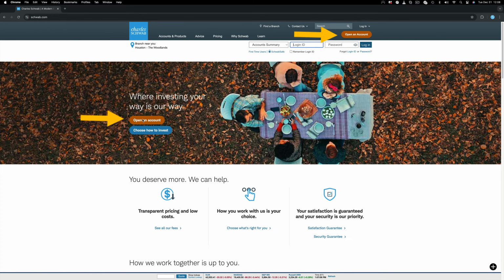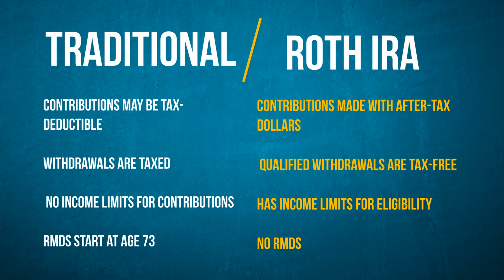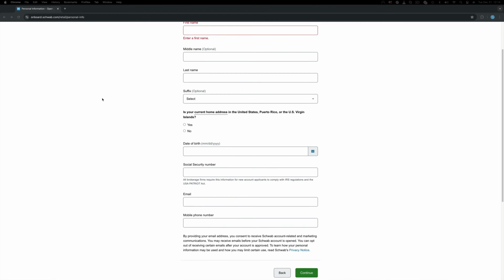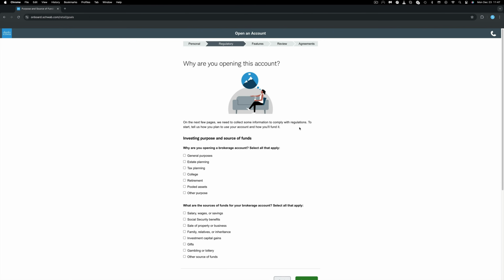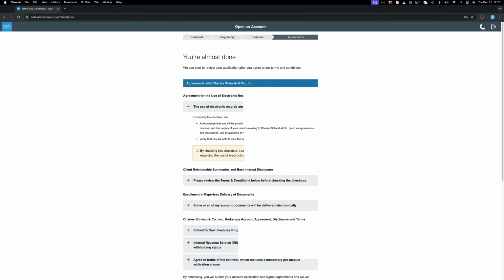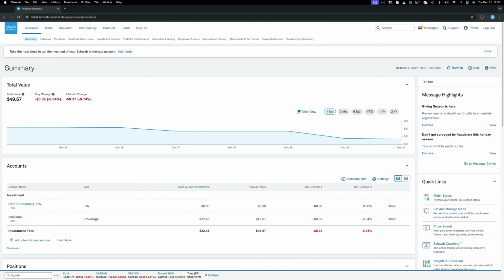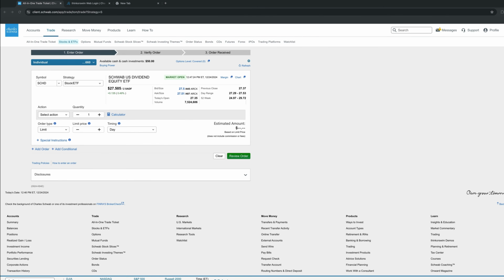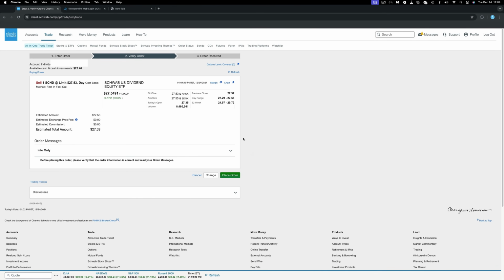How to Open an IRA on Charles Schwab : Step-by-Step Guide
The Strategy to Beat  95% of Professional Fund Managers!

I will walk you through the step-by-step process of opening a IRA account on the Charles Schwab platform, from account setup to funding and making your first trade. Also I will mention the key differences between Roth and Traditional IRAs, highlighting tax implications, income limits, and withdrawal rules, making it helpful for beginners choosing between the two options. Last, Detailed instructions are provided for account creation, identity verification, funding methods, and trading, with practical tips like setting up paperless preferences and understanding fractional shares.

0:00
0:13  How to Open a Charles Schwab Roth IRA Account
5:40 How to Fund Your New Charles Schwab Account
6:45 How to Buy and Sell Stocks and ETFs on Charles Schwab